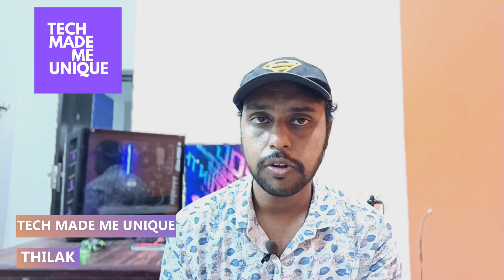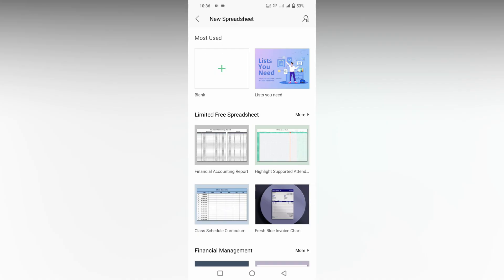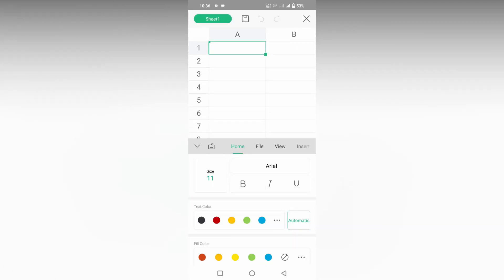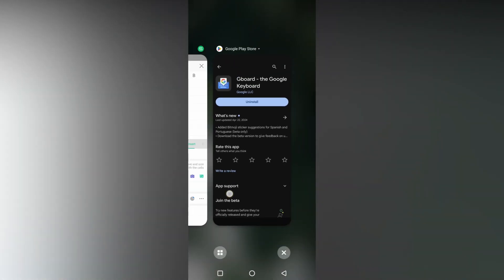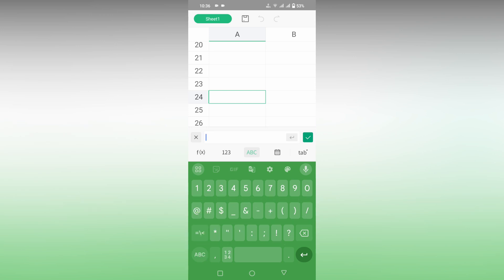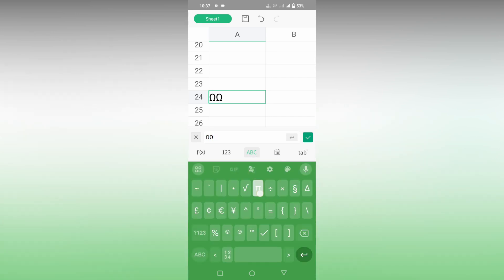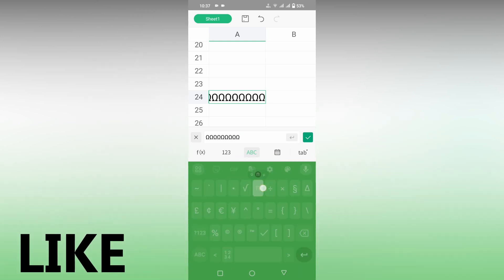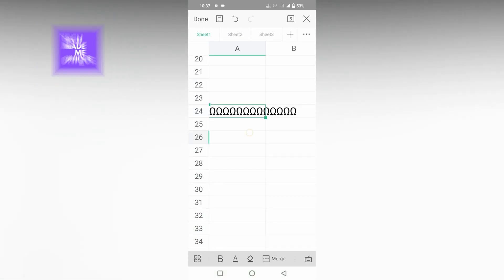How to insert ohm symbol in wps spreadsheet mobile | insert ohm symbol in wps spreadsheets mobile